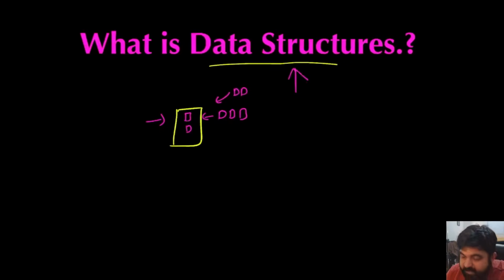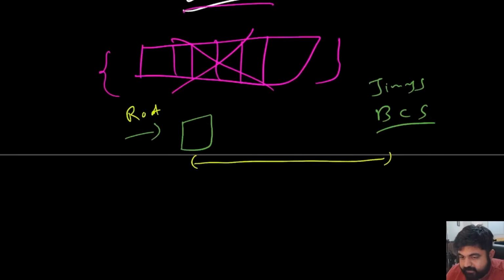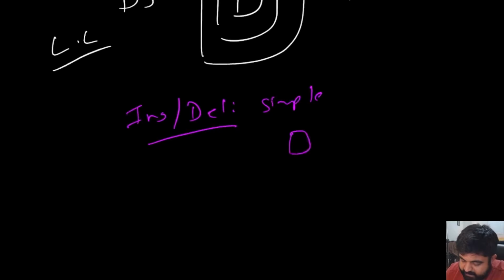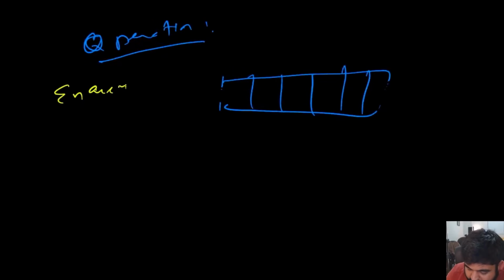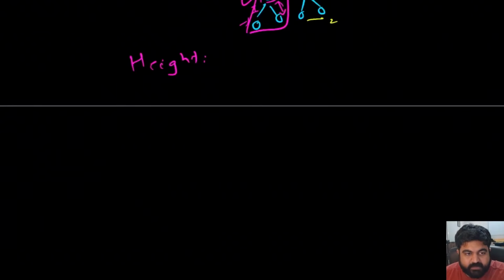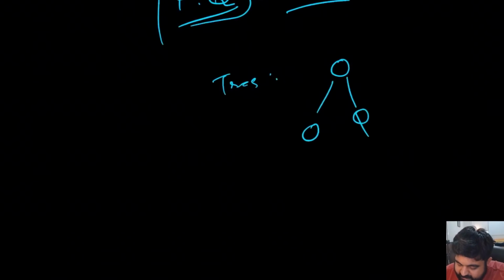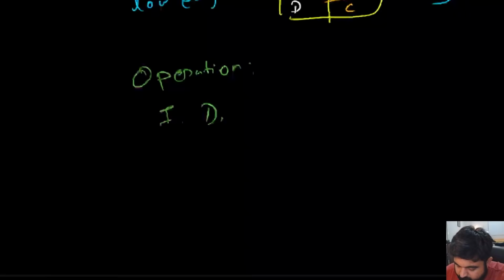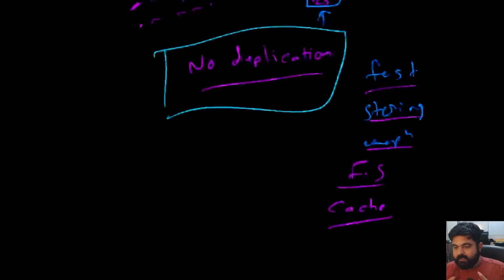Data Structures Explained | Full DSA Course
Build a stronger foundation in computer science with this full data structures course from Destination FAANG. This tutorial explains core data structures with visual learning, practical use cases, pivotal operations, pros and cons, and time complexity so you can prepare for software engineering and technical interviews with confidence.

In this video:
- Understand why data structures matter in today's tech landscape
- Learn what data structures are and how they are categorized
- Explore arrays, linked lists, stacks, queues, trees, graphs, and hashing
- Compare characteristics, strengths, pitfalls, and common operations
- Review time complexity for the data structures discussed
- Connect data structures to real-world scenarios and use cases

Timestamps:
00:00:00 introduction
00:00:38 What is data structures
00:01:52 Types of data structures
00:04:31 Arrays
00:14:05 Linked List
00:31:06 Stacks
00:40:00 Queue
00:51:19 Tree
01:10:41 Graph
01:32:31 Hashing